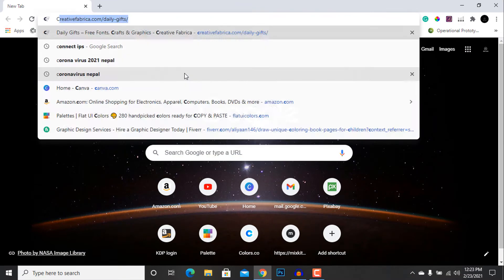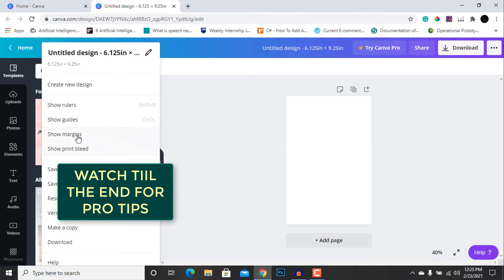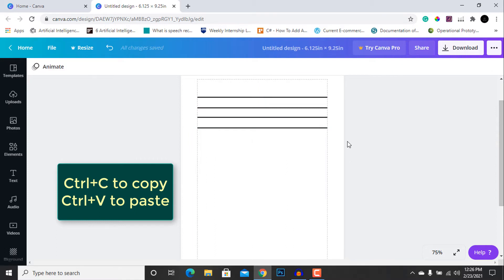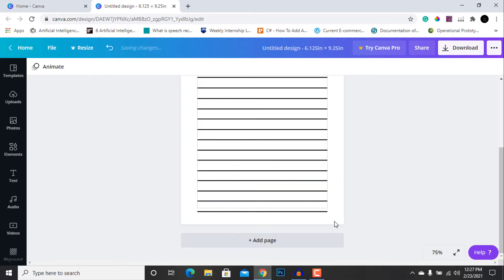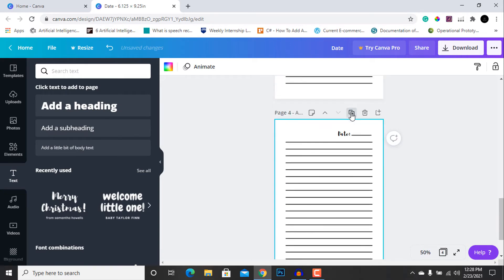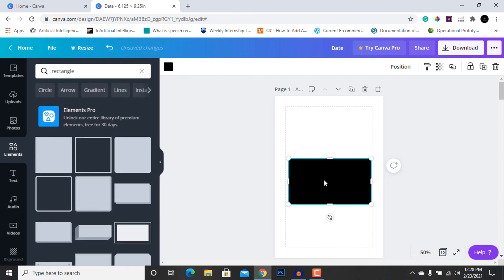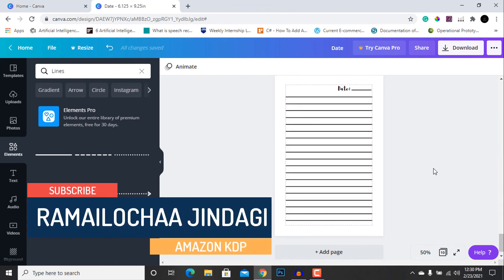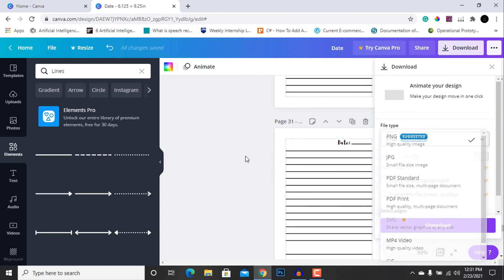How to make notebook interior in Canva? Make your first KDP book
Here is a short tutorial showing how to make a KDP journal (notebook) interior.

Upload your first book to Amazon KDP.